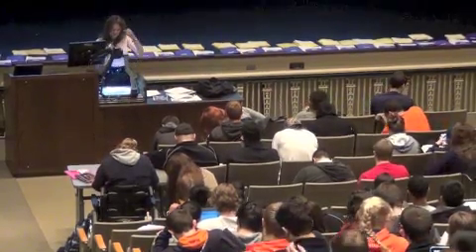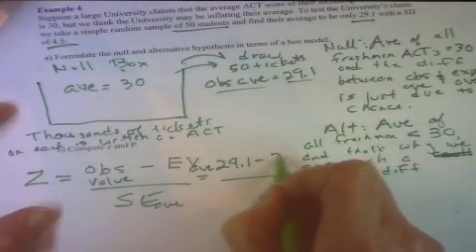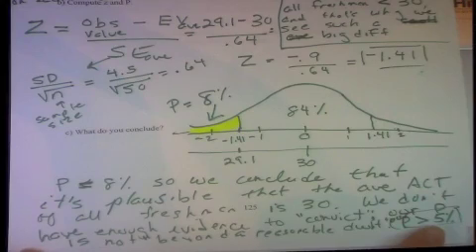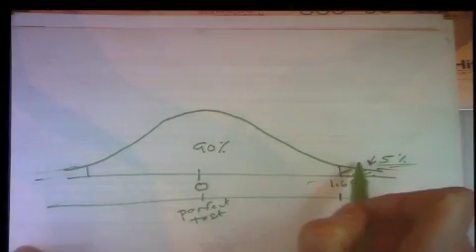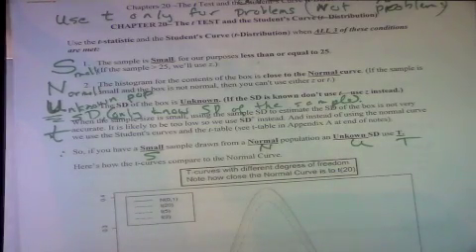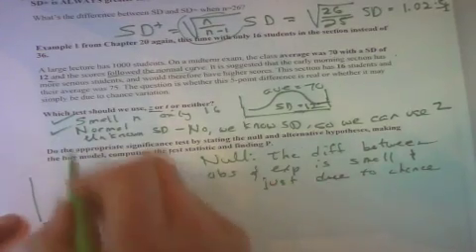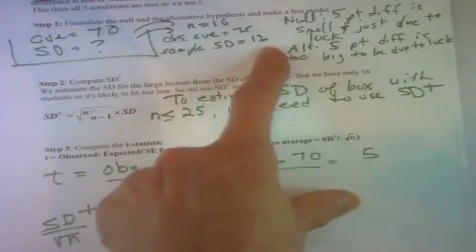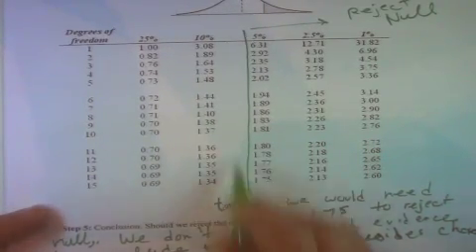Tuesday April 16th Lecture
The t-Test